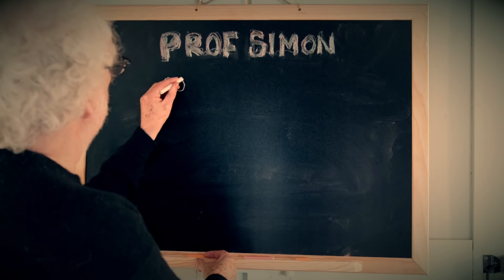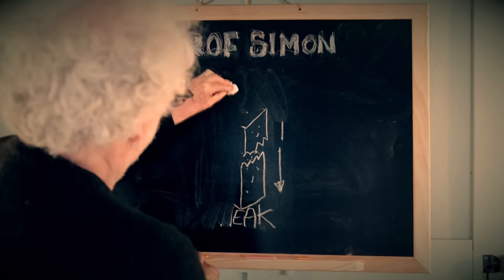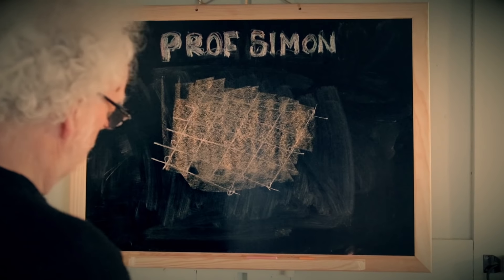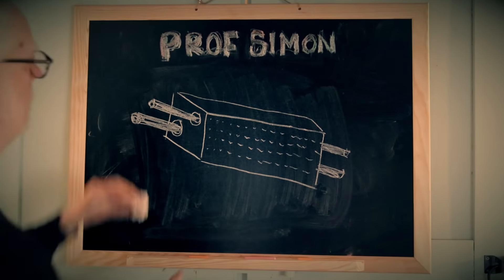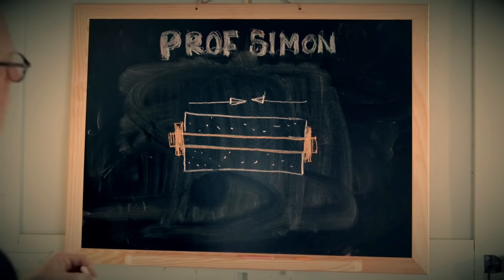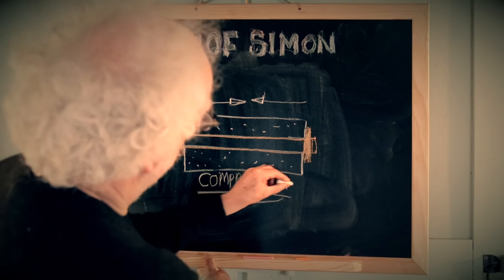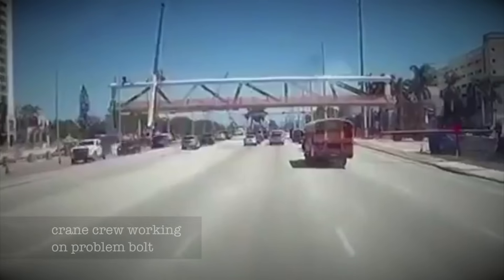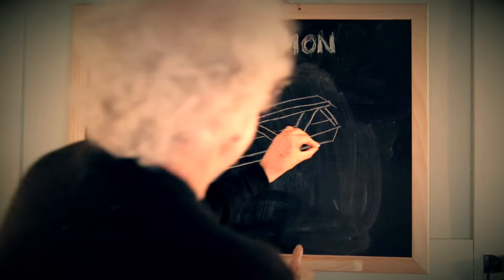Miami bridge collapse NTSB update JULY 2018 - Prof Simon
The NTSB have confirmed the Miami footbridge collapsed when post tensioning rods were being tightened.  This supports the theory I put forward in my original film.  The NTSB report should be published soon.   Thank you - Prof Simon.    (No mention of the role of diverse workforce in design or construction is discussed)